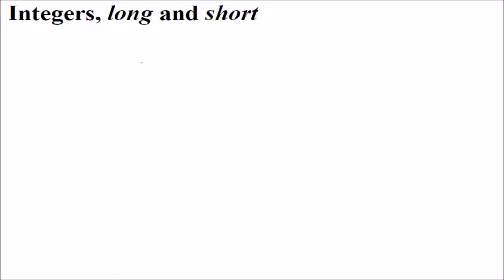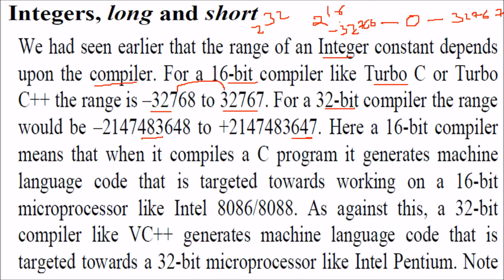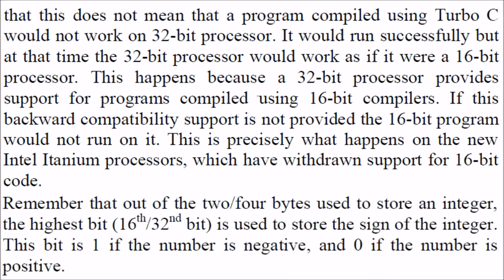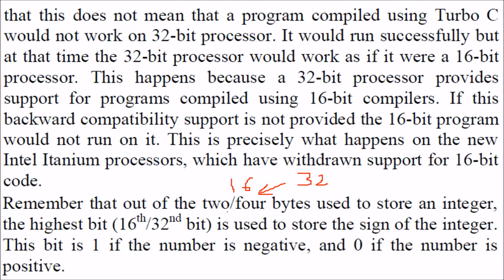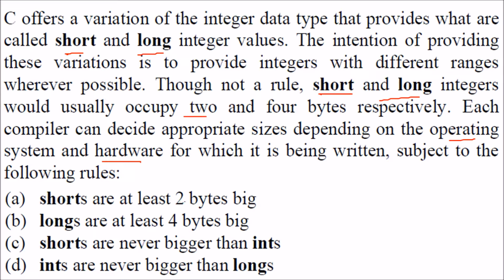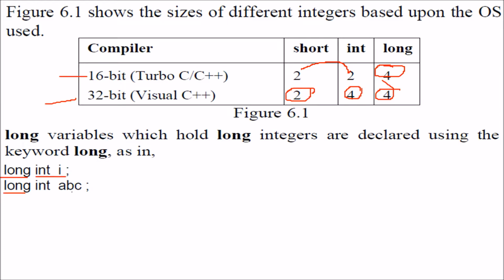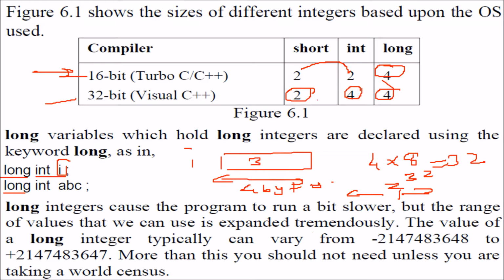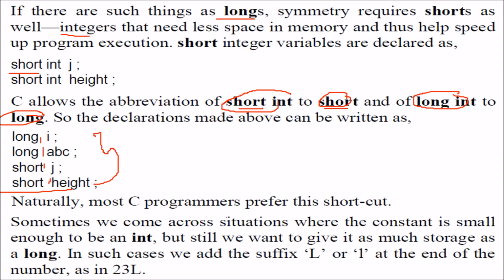Integers, long and short in C Programming